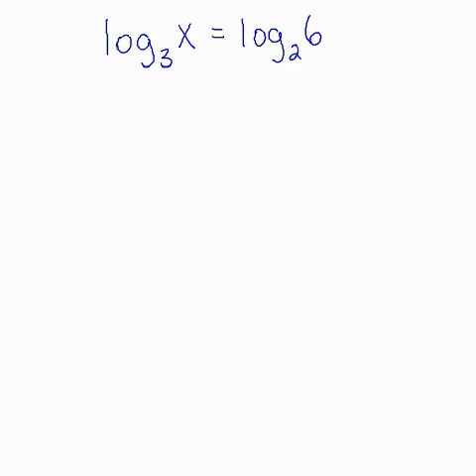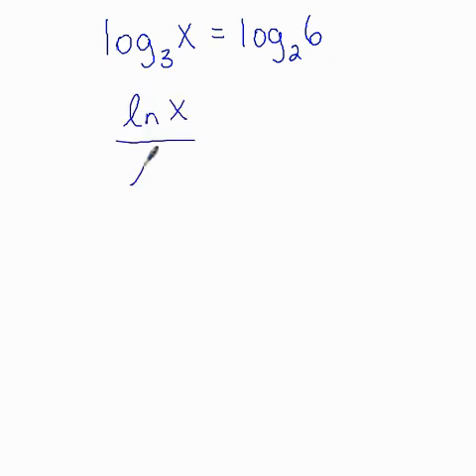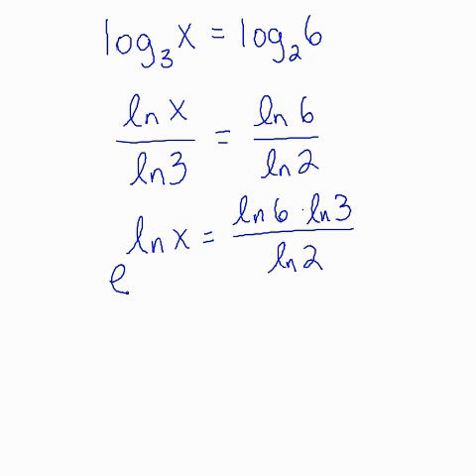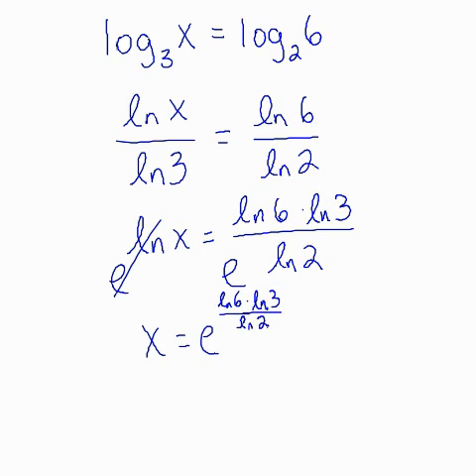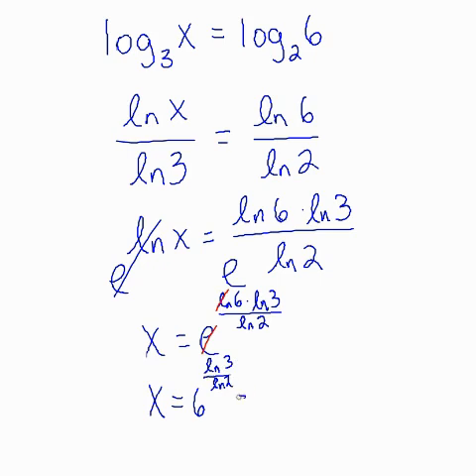Solving Logarithmic Equations (Part 10)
This is a math channel with videos aimed at improving your mathematical skills and vocabulary. Gain a better understanding and deepen your appreciation for this fascinating subject.